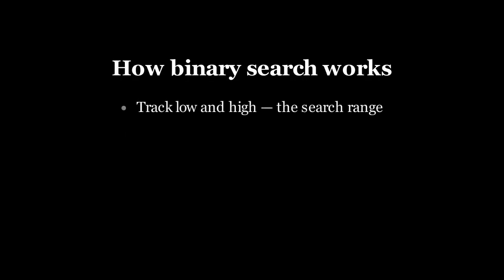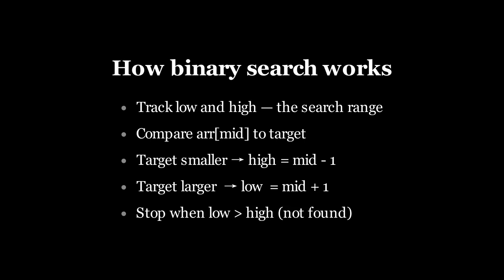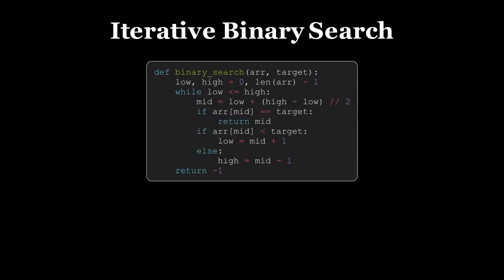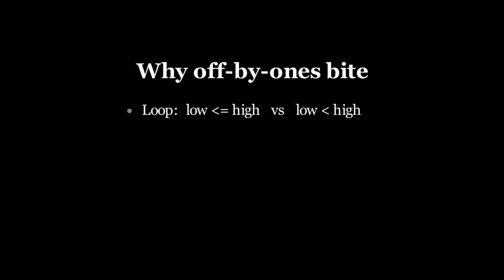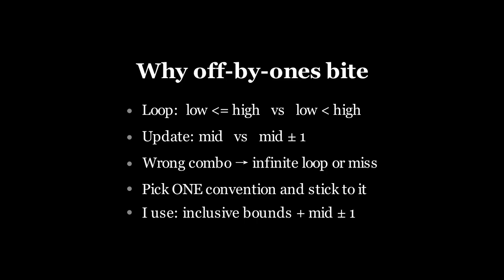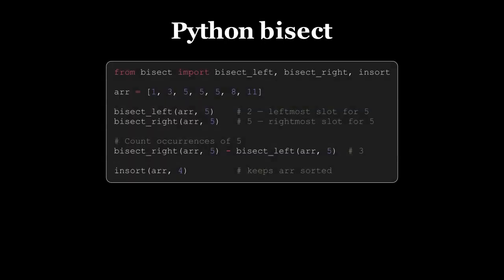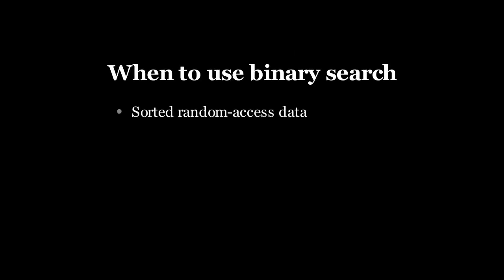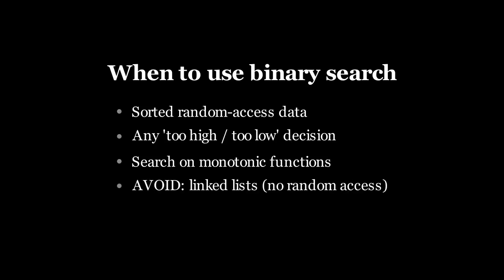The Off-By-One That Breaks Binary Search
Binary search finds anything in a sorted list in O(log n) — 20 steps for a
million items. It's only ten lines of code, but it's notoriously easy to
get wrong. In 3 minutes we cover:

• How binary search uses sorted order to throw away half the data each step
• The iterative algorithm in Python, with inclusive low/high bounds
• Why off-by-one bugs are so common (and how to avoid them)
• Python's bisect module — production-grade binary search, written in C
• bisect_left vs bisect_right, and how they handle duplicates
• When binary search is the right tool — and when it isn't

Chapters:
0:00  Intro
0:17  Why binary search works (sorted = halving)
0:42  How the algorithm runs, step by step
1:08  Iterative implementation in Python
1:33  Why off-by-ones bite
2:03  Python bisect module
2:26  When to use binary search
2:54  Recap — and recursion next